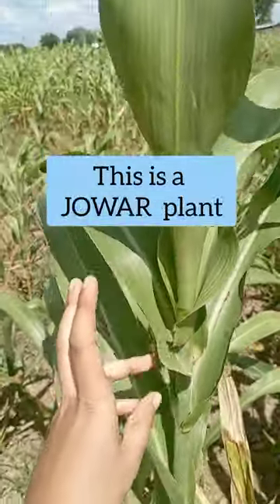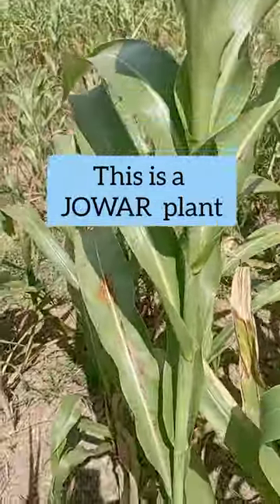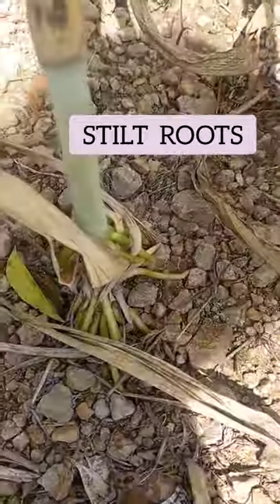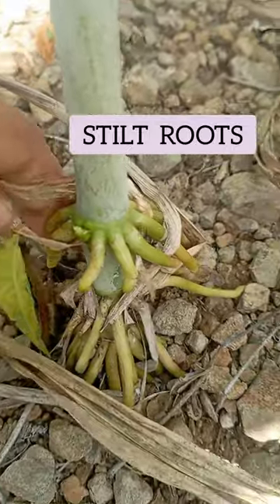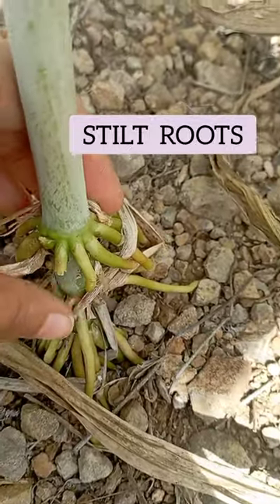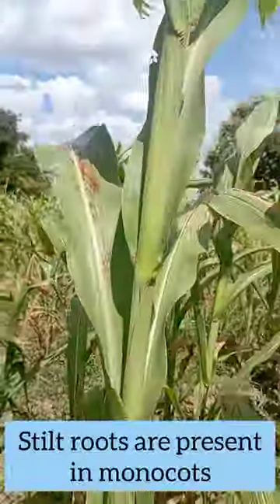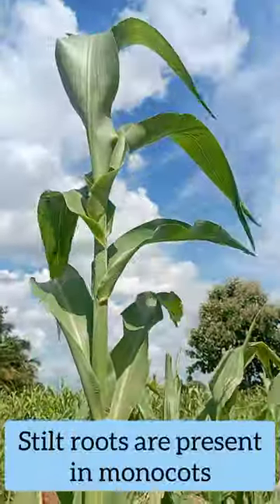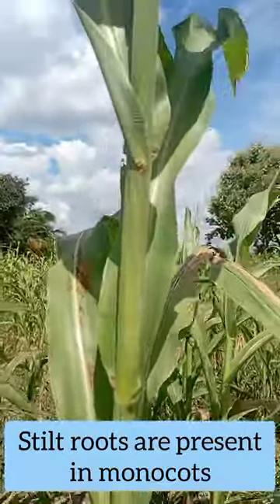Lets see STILT ROOTS 🌾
NCERT Revision focusing NEET UG